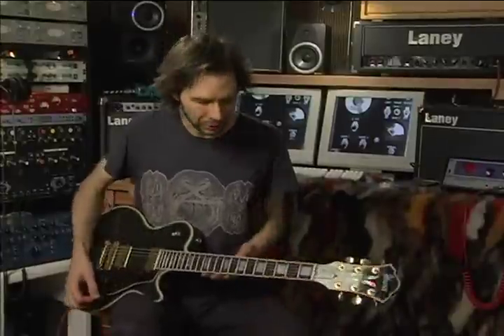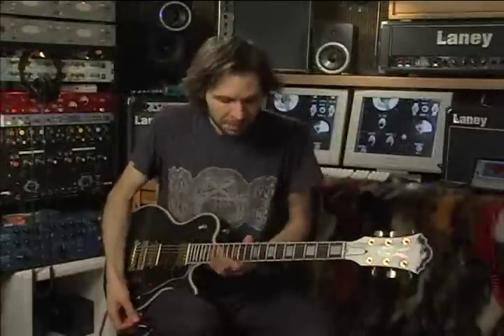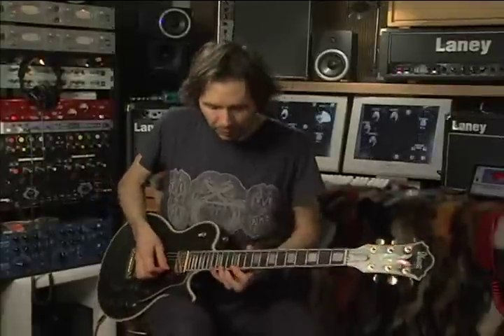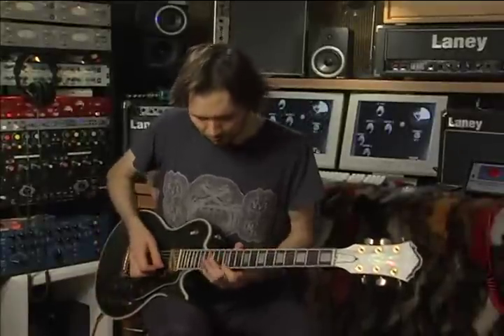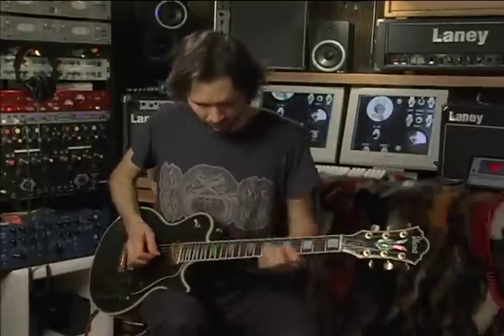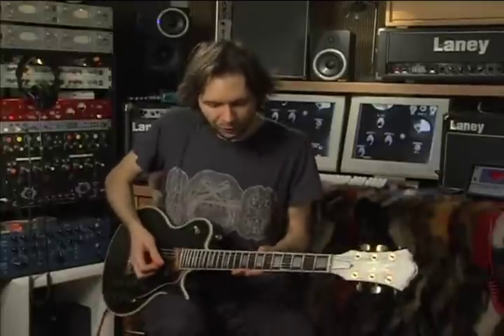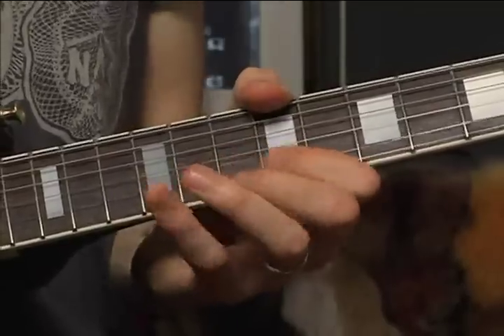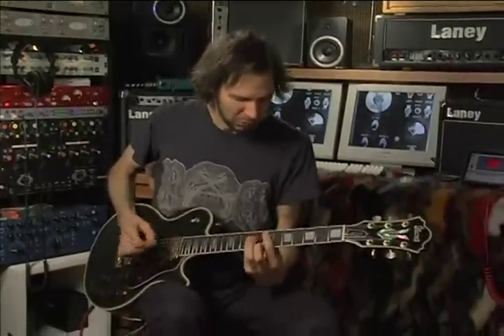Paul Gilbert Picking Sixteenth Notes in Punk Guitar Lesson